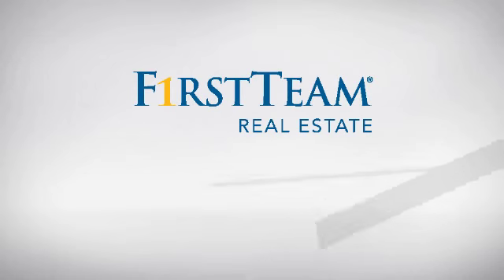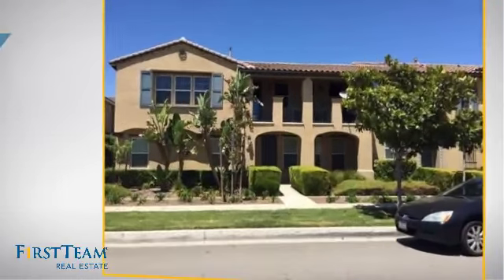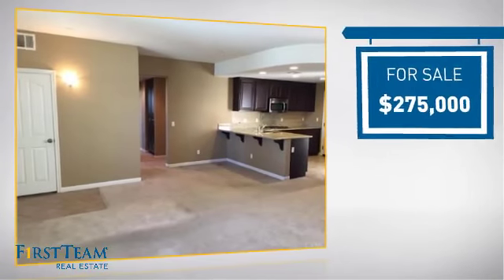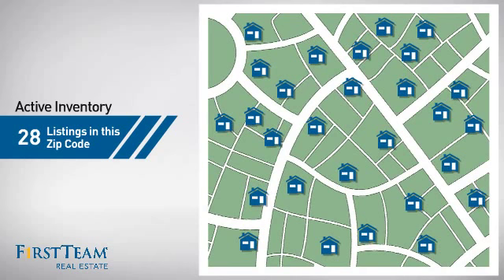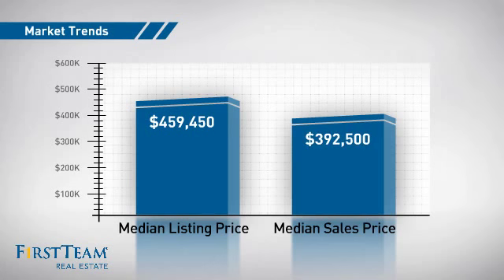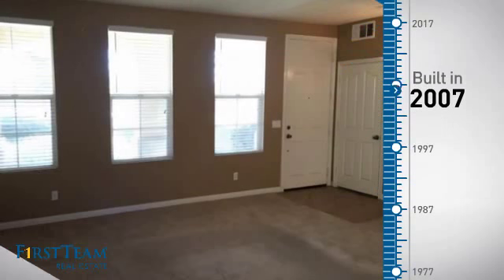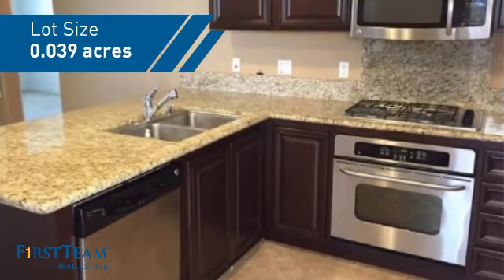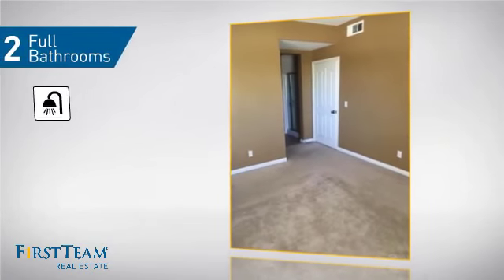8376 Forest Park Street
Turnkey 2 bedroom 2 bath spacious condo in The Preserve at Chino. All stainless steel appliances, dark cabinets. Master suite with spacious walk in closets and deep bathtub. Attached garage, indoor laundry.Just steps from Cal Aero Academy and Community Center featuring playgrounds, ball fields with backstops and picnic areas. Short commute to Orange County without the price tag!